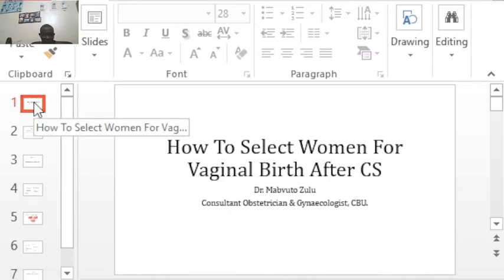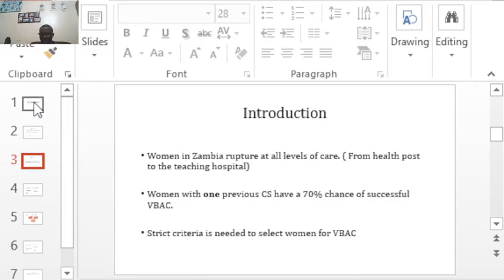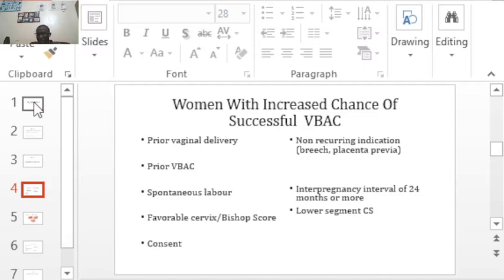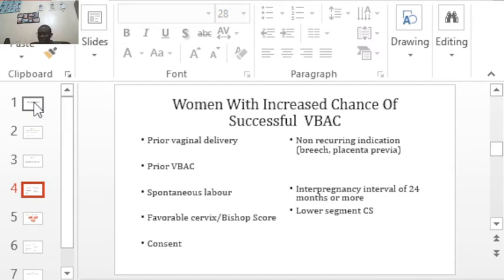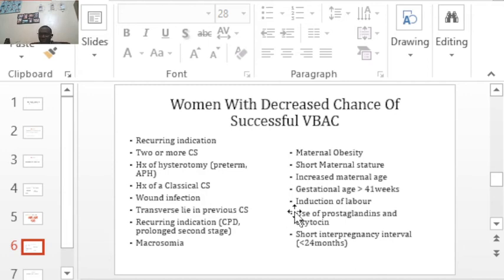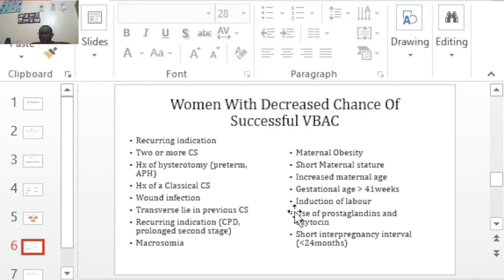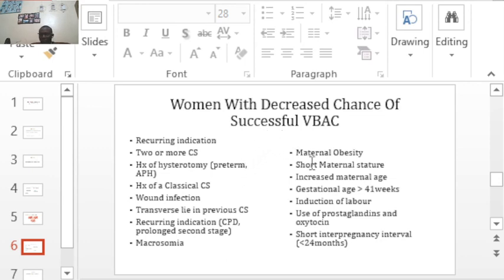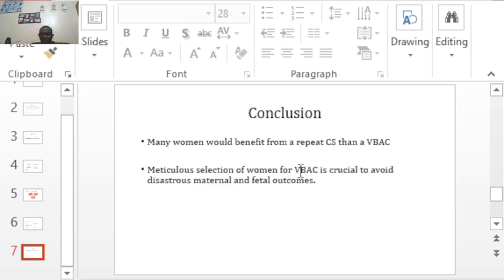Vaginal Birth After Caesarean Section (VBAC)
Uterine rupture is common with high morbidity and mortality in our setting. The most common cause of uterine rupture is failed attempts at vaginal delivery after a caesarean section.
In this tutorial, we outline the criteria to select women for Vaginal Birth After Caesarean Section (VBAC).